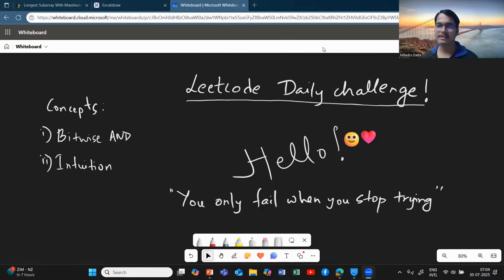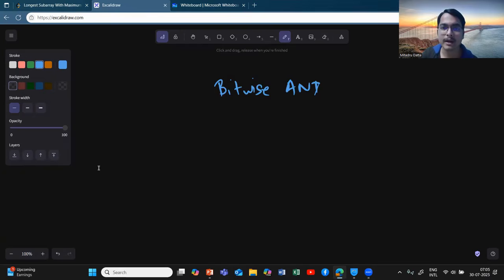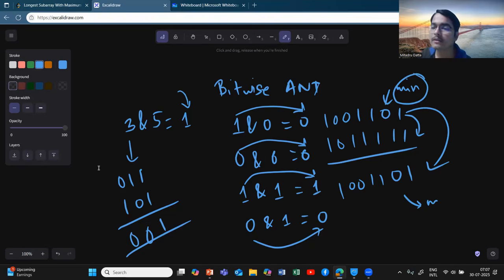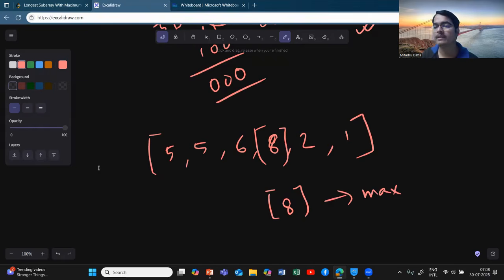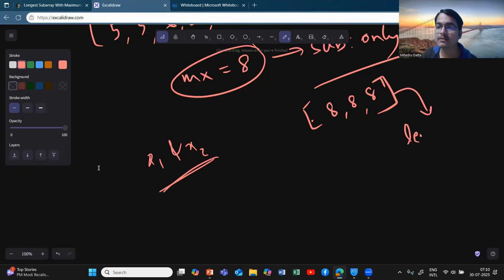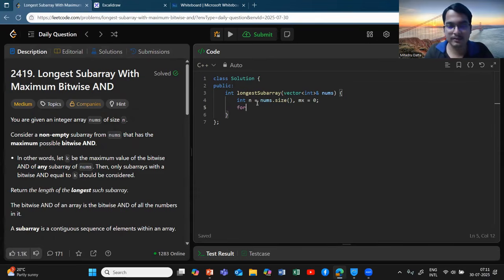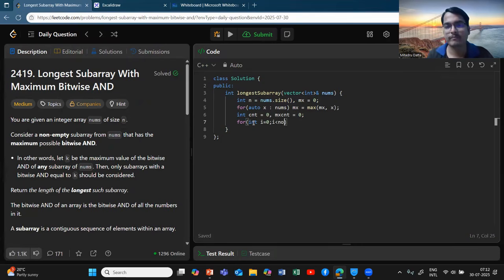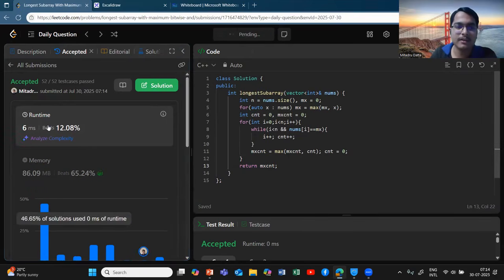2419. Longest Subarray With Maximum Bitwise AND | Leetcode Daily Challenge | potd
Check out the live coding video of today's Daily challenge on Leetcode which uses a simple bitwise approach !